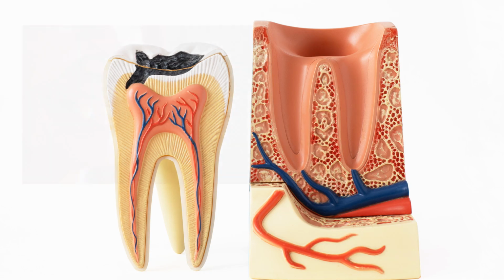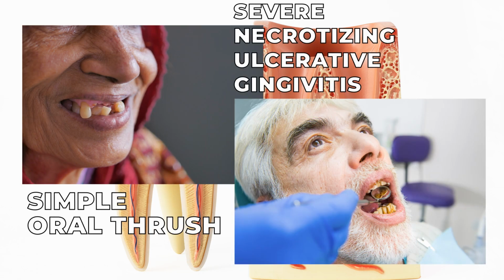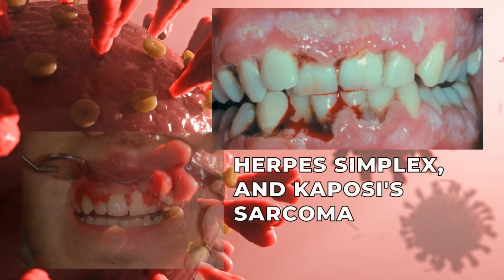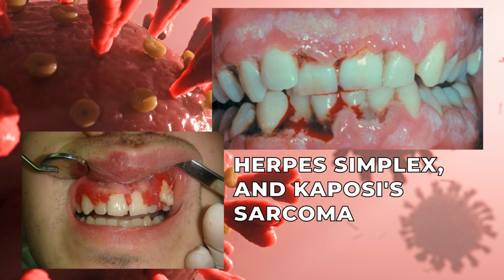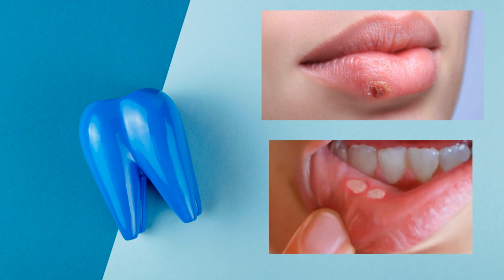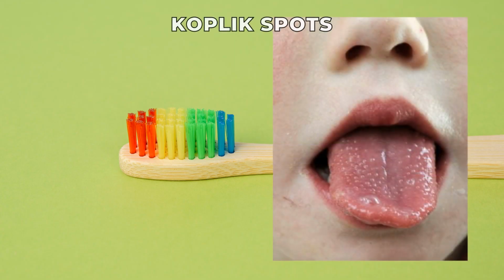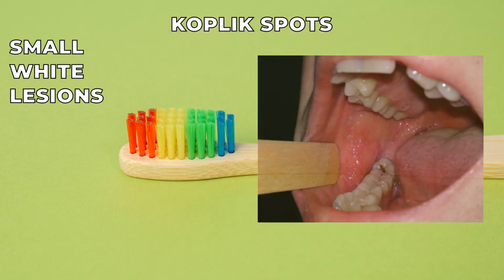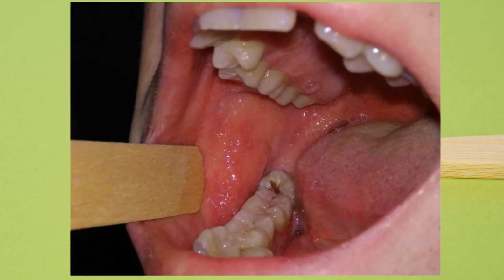WARNING signs in the mouth you may have Systemic disease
Oral manifestations of systemic diseases can be seen as an early indicator of an underlying systemic condition. The oral cavity is frequently involved in systemic diseases, and the identification of oral signs can be essential for an accurate diagnosis. In this video, we will explore various systemic diseases and their oral manifestations.

This video aims to provide an overview of the various systemic diseases that can manifest in the oral cavity. We will discuss infectious, autoimmune diseases, granulomatous diseases, drug-induced oral lesions, hematologic disorders, endocrine diseases, genetic diseases and head and neck syndromes, and metastases to the oro-facial tissues.